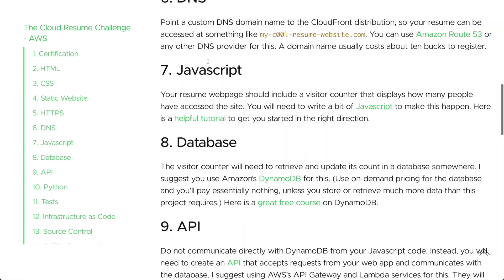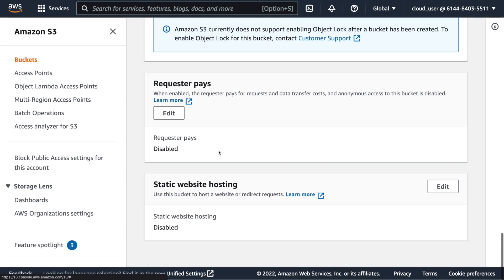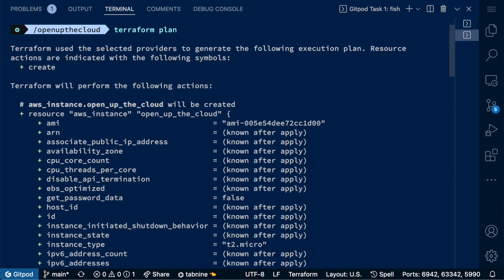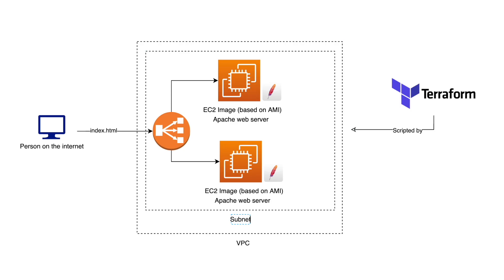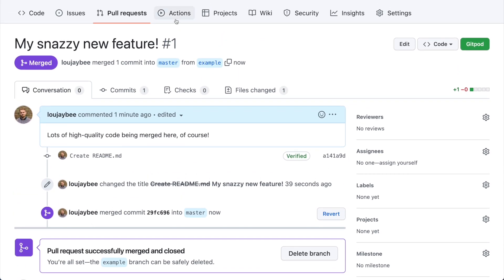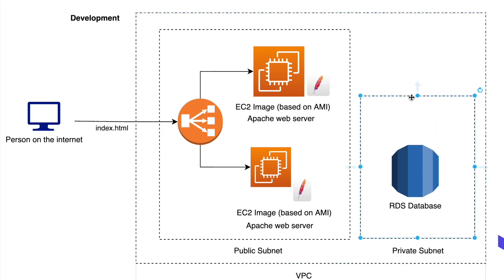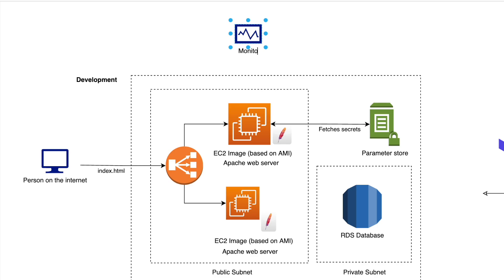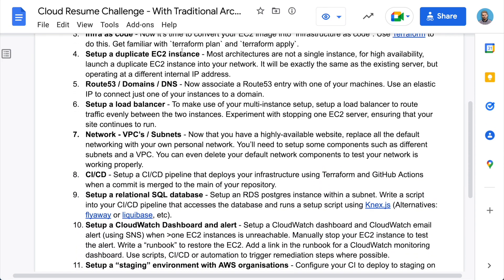A Cloud Resume Challenge Sequel? Using Classical Architecture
Completed the cloud resume challenge and are looking for what's next?

You might find that in a lot of interviews you're asked about things like:
- EC2
- VPC's
- Networks
- Firewalls
- IP Addresses

This variation of the cloud resume challenge works through a more classical architecture. Just like with the original cloud resume, this is not a tutorial, it's an overview, and the challenge is to read and research how to do put all the peices together yourself. Any questions, let me know!